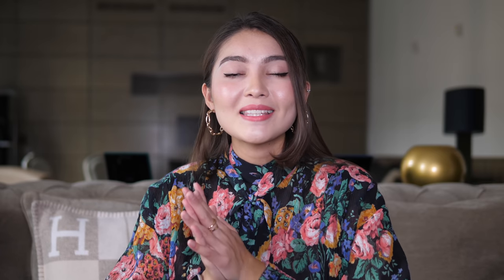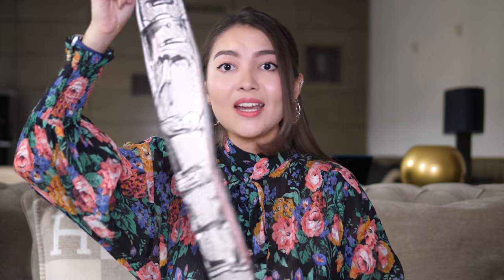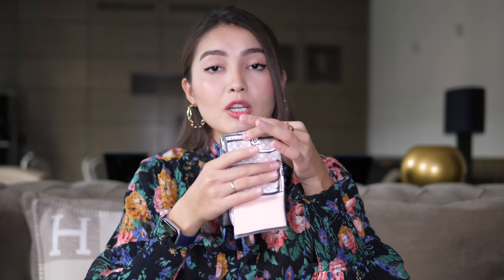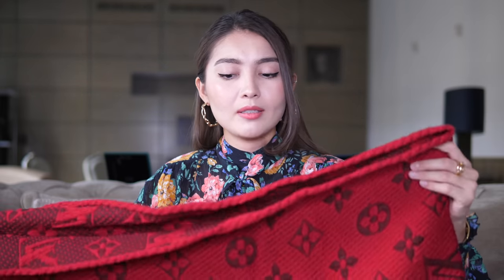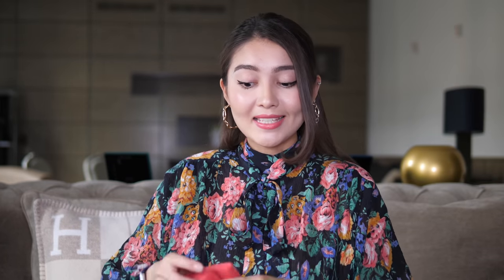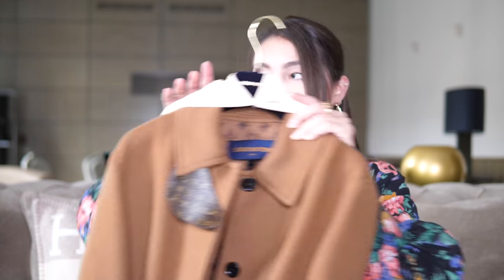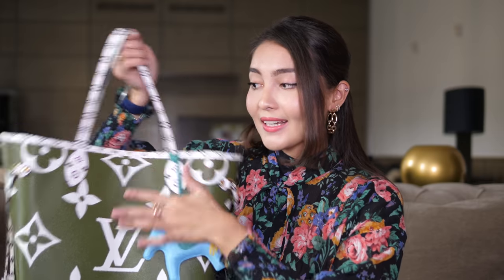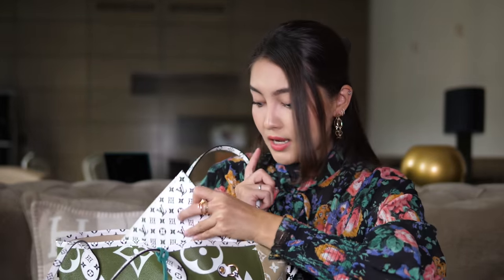MY ENTIRE LOUIS VUITTON COLLECTION 2021 | Bags, Shoes, Ready-To-Wear, Accessories, SLG's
For the first time ever, I am sharing my entire Louis Vuitton collection. and by "entire" I mean ENTIRE - shoes, bags, slg's, accessories, ready-to-wear

MAKE-UP:
Eye Shadows
Cheek Palette
BRONZER BRUSH
PRIMER AND SETTING SPRAY

**Use my code "BONJOURAIKA" at Senreve.com to receive a discount (valid on purchases over $300)